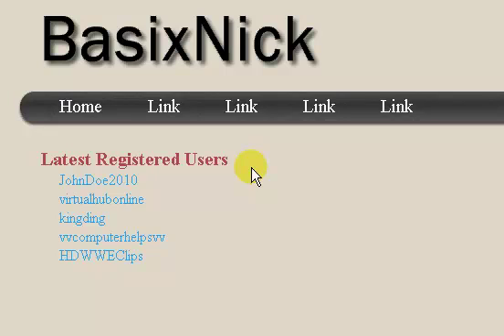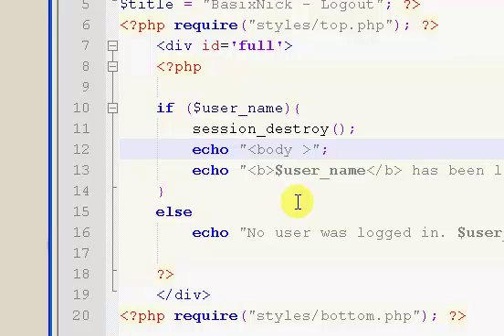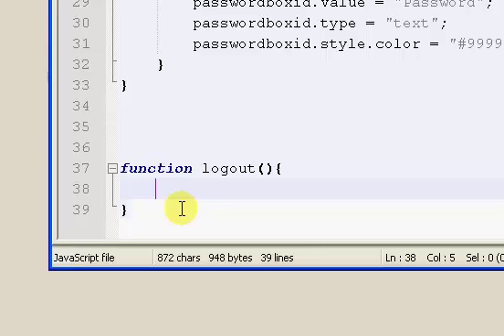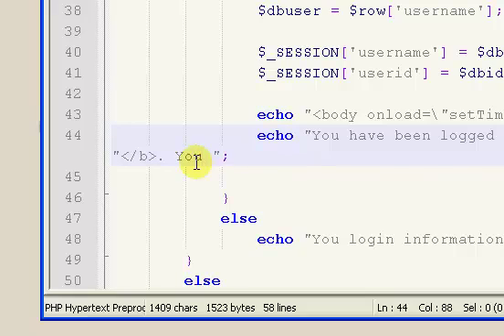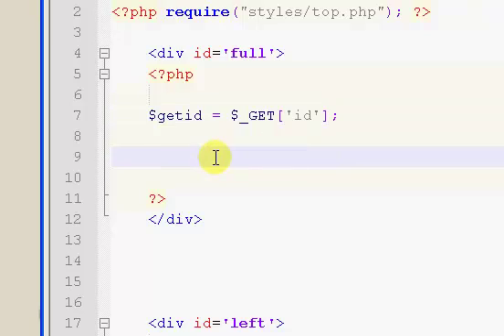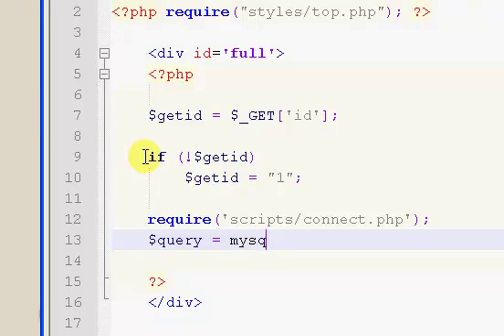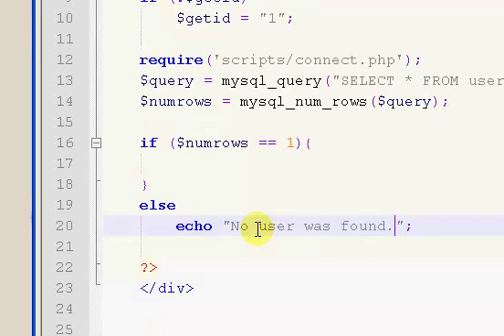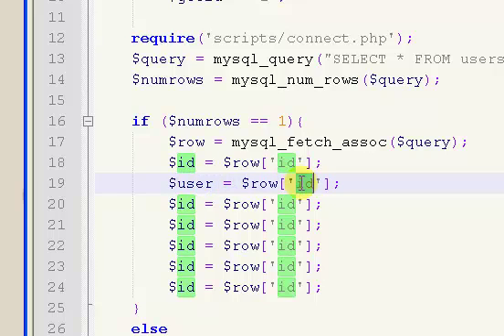Make a Community Site (Part 21) // Profile Pages (Part 1/6)